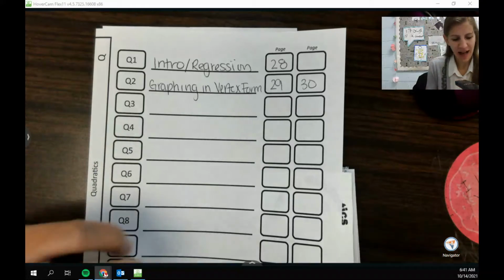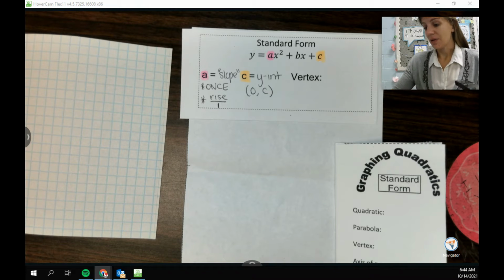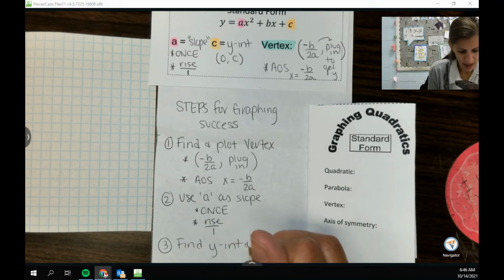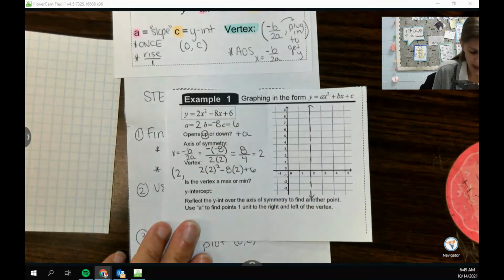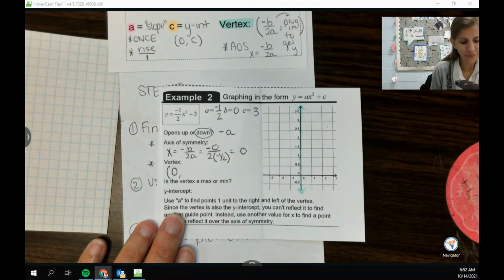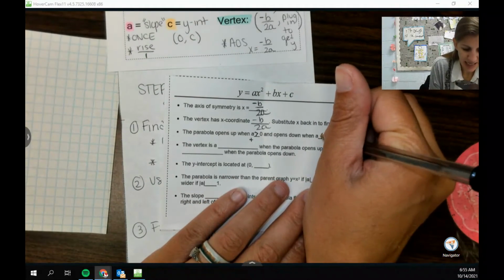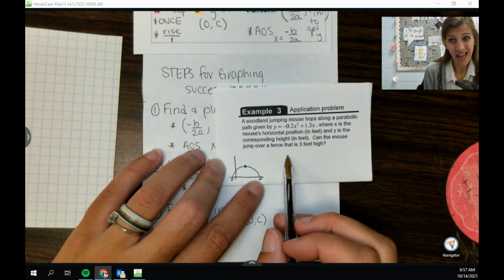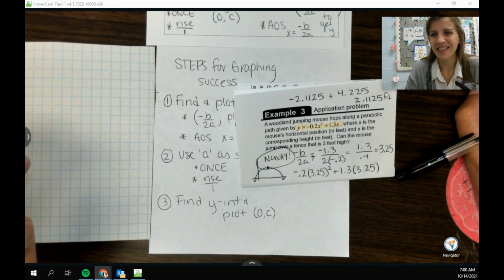Graphing in Standard Form pt 1 A2